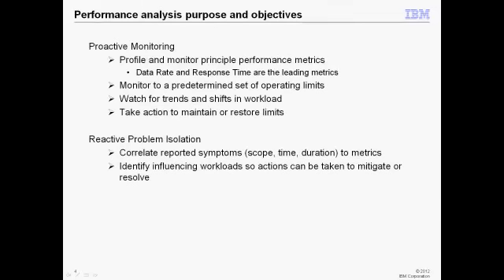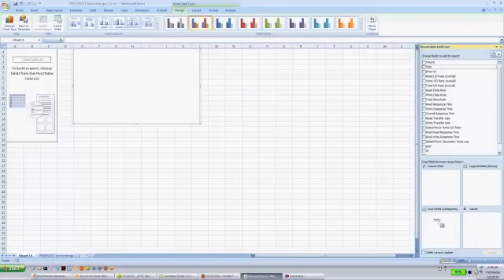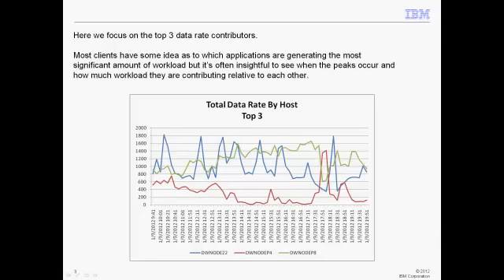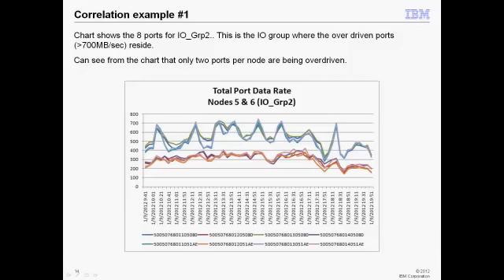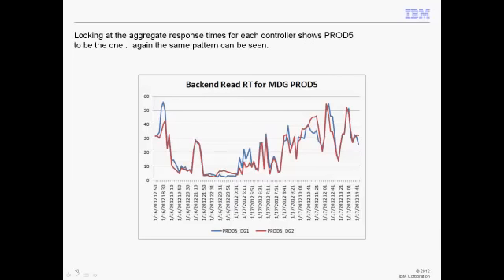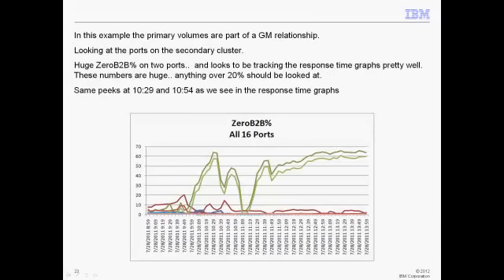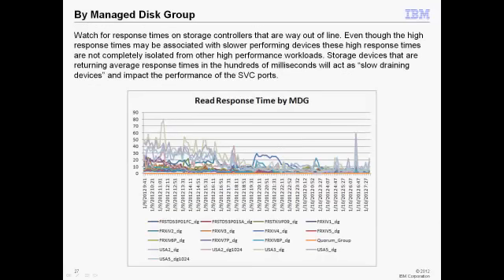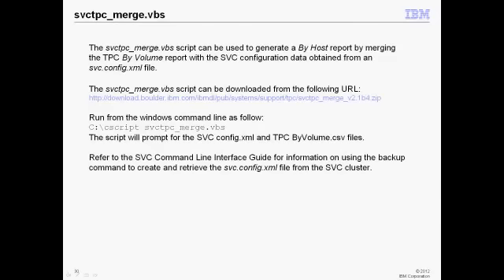IBM SAN Volume Controller - Performance Monitoring and Analysis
Method and approach to performance monitoring and analysis. Best practice for maintaining availability and stability in an SVC environment.